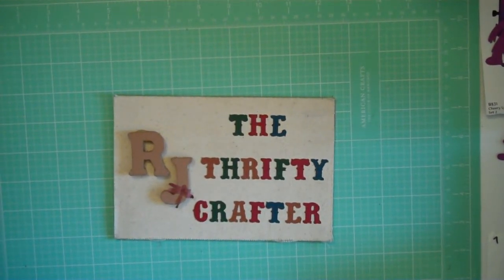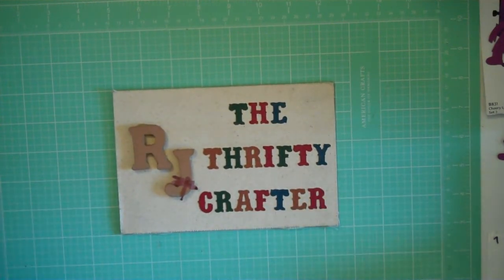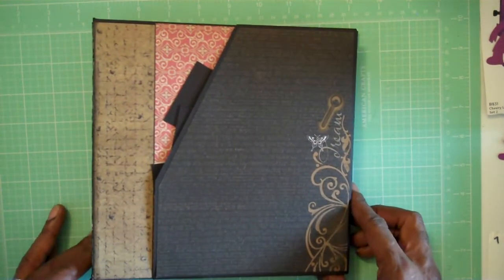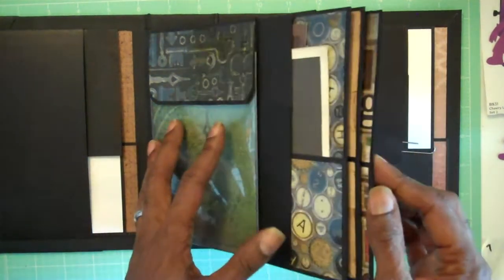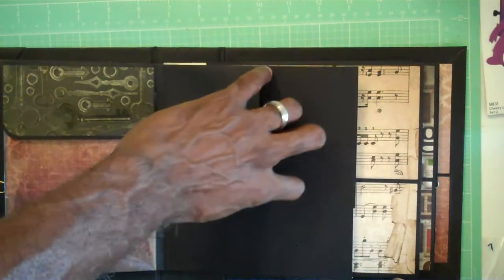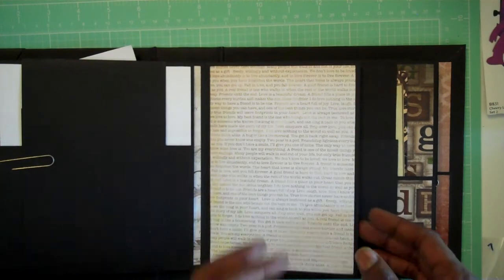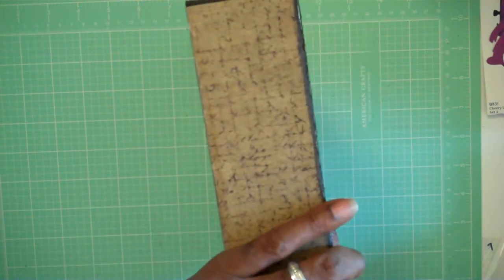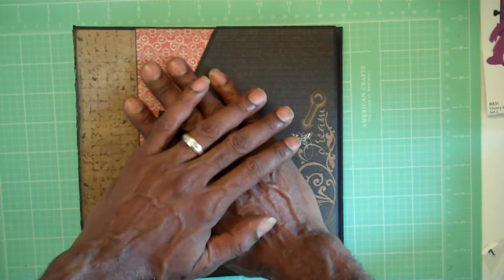Everyday Life 8x8 Mini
Hello Beautiful 1's and Crafter's.. Thanks for stopping by today..

Thanks again to all of your for your support..